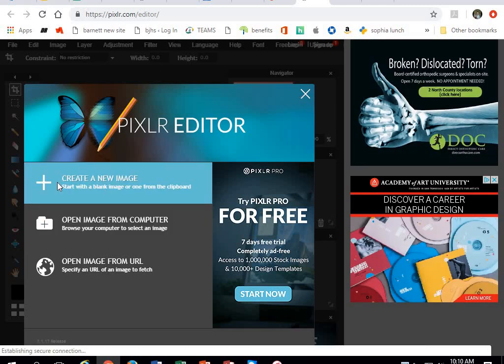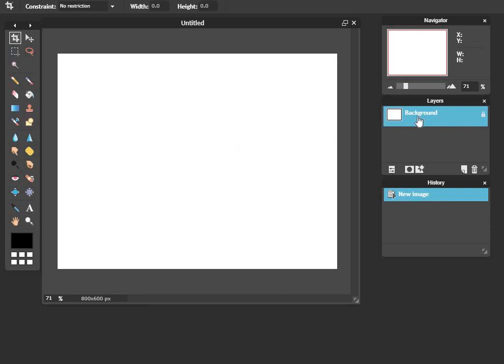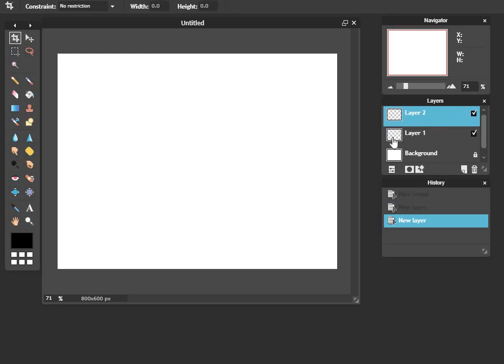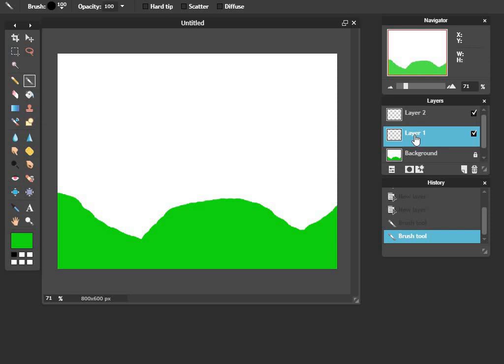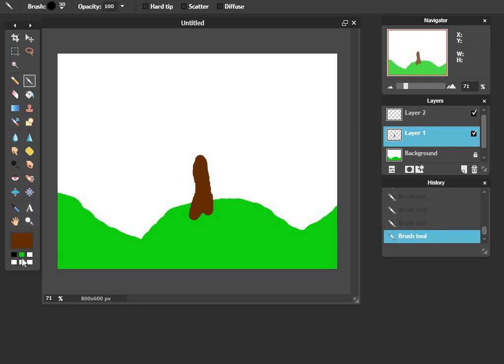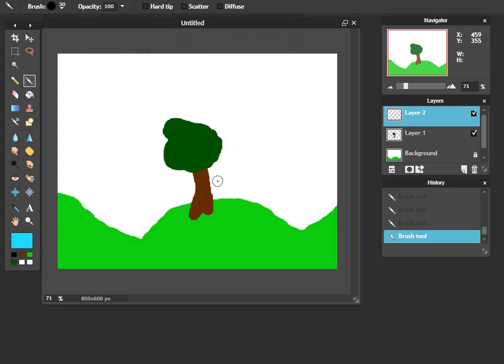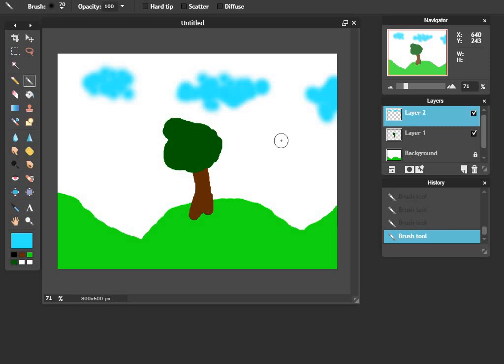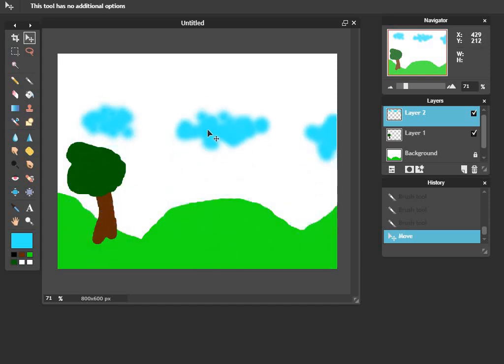Pixlr Layers assignment